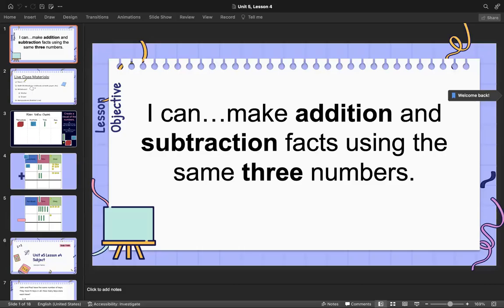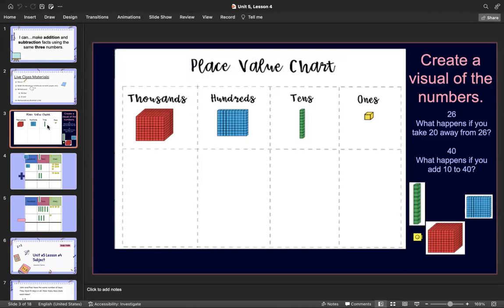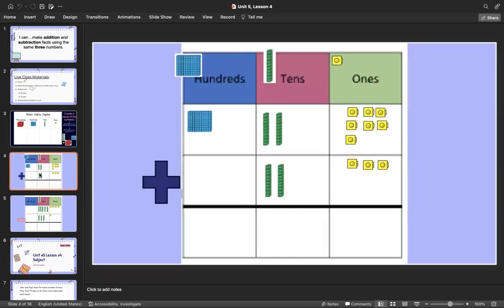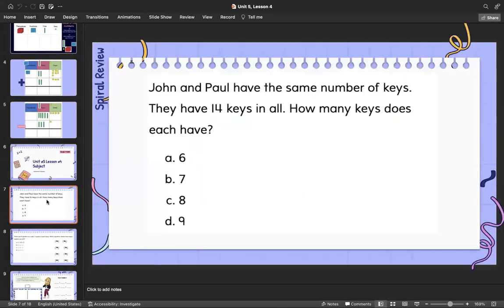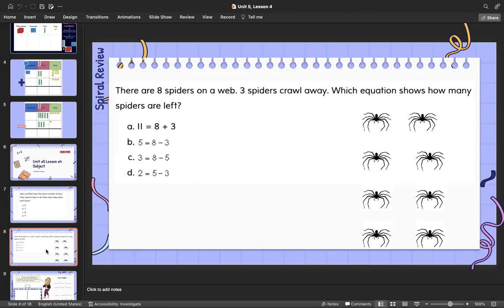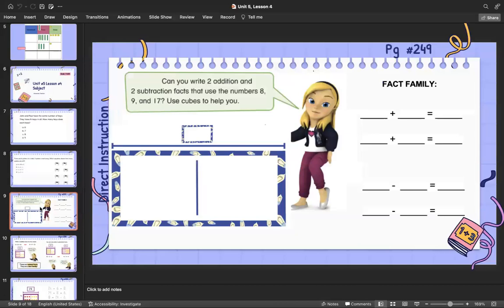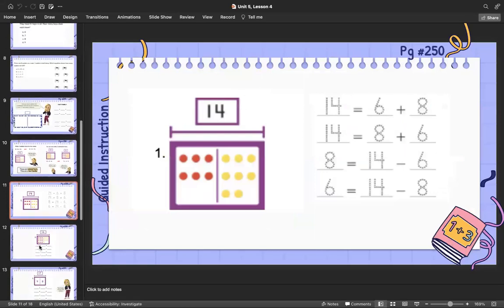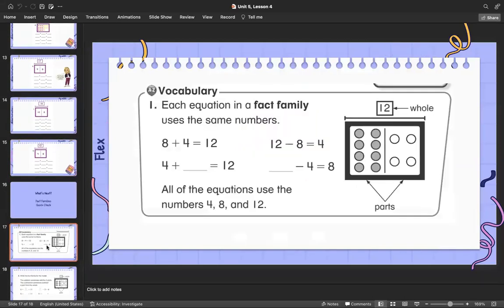Unit 5 Lesson 4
Lesson Objective: I can make addition and subtraction facts using the same three numbers.